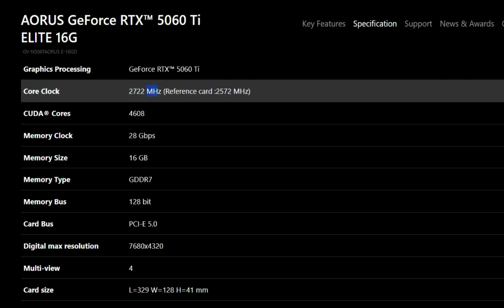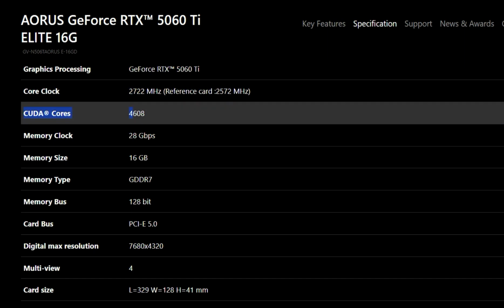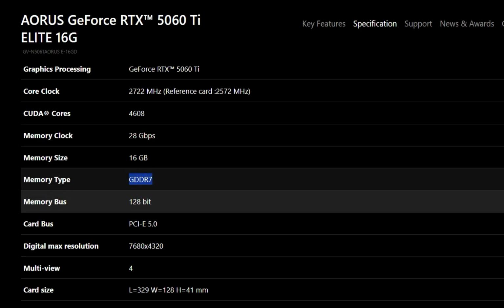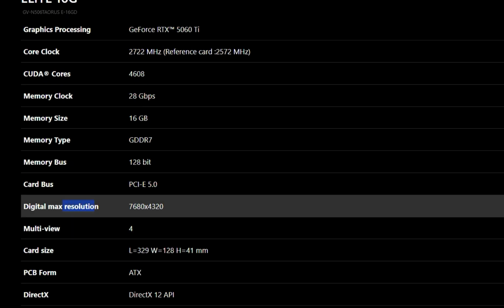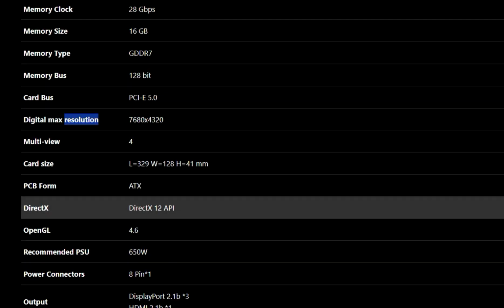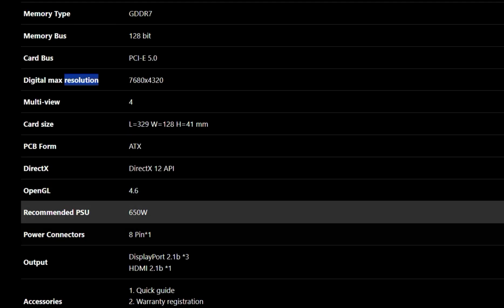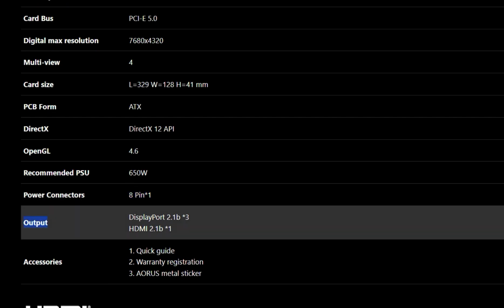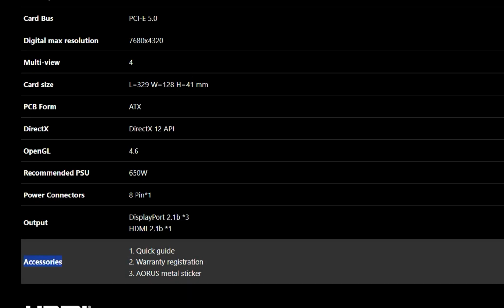Gigabyte AORUS RTX 5060 Ti ELITE 16GB GDDR6 | Enhanced VRAM for 1440p & 4K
sfc /scannow